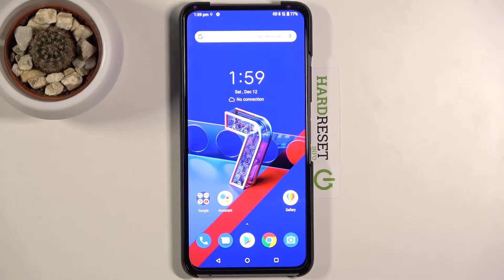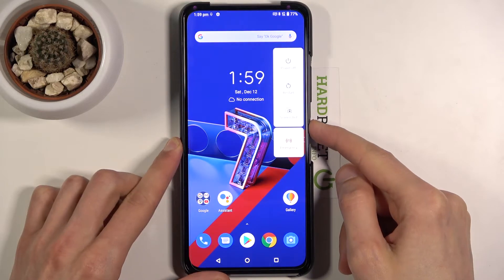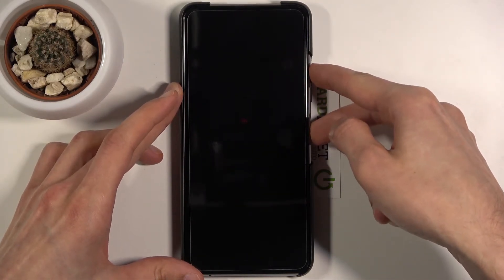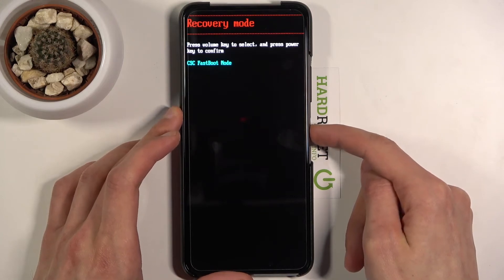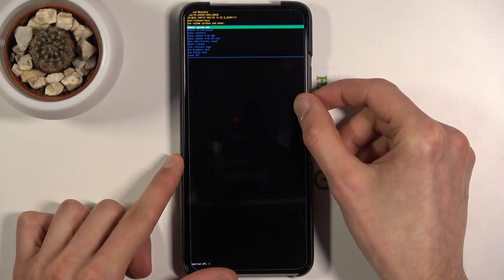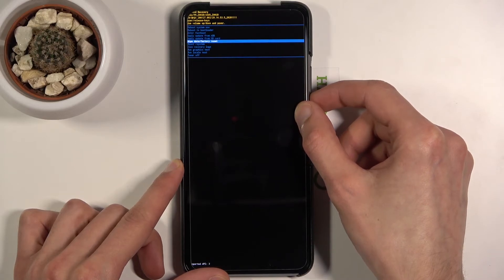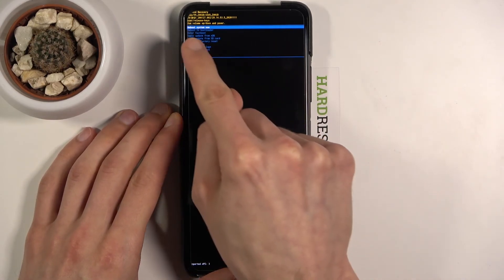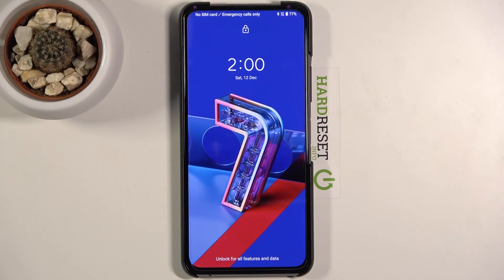Recovery Mode in ASUS Zenfone 7 Pro – Android Recovery Features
Read more info about ASUS Zenfone 7 Pro:
Come along with the uploaded video guide, where we explain to you how to open Android recovery mode in ASUS Zenfone 7 Pro. If you are having a problem with the operating system in your Asus device, find out the attached instructions and learn how to use a combination of keys to open recovery mode in ASUS Zenfone 7 Pro to use many useful operations to resolve the system issues. Visit our HardReset.info YT channel and discover many useful tutorials for ASUS Zenfone 7 Pro.

How to open the recovery mode on ASUS Zenfone 7 Pro? How to get access to recovery mode in ASUS Zenfone 7 Pro? How to use recovery mode in ASUS Zenfone 7 Pro? How to enter Android recovery mode? Hot to quit recovery mode in ASUS Zenfone 7 Pro?